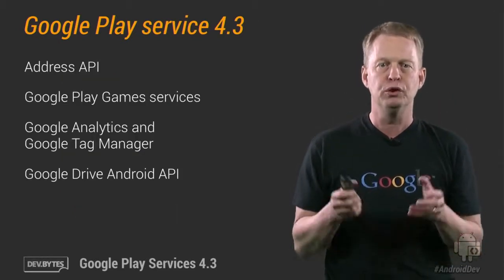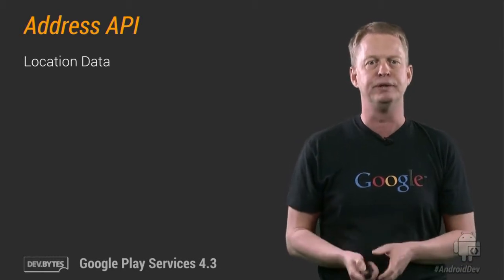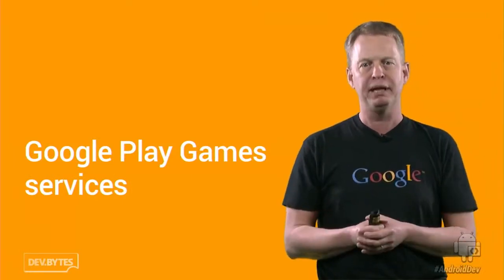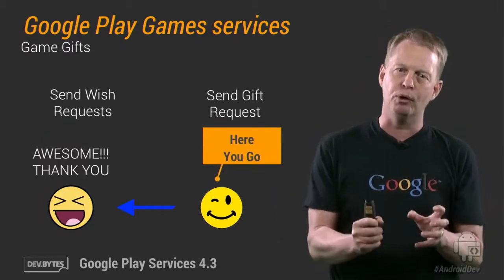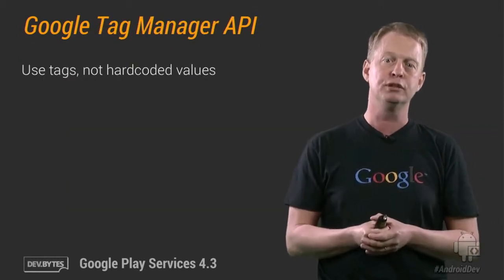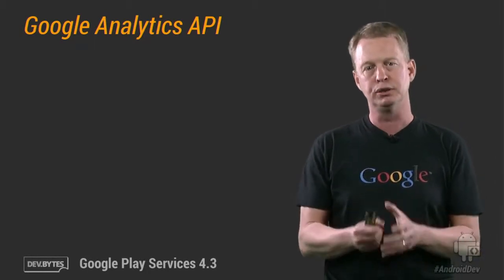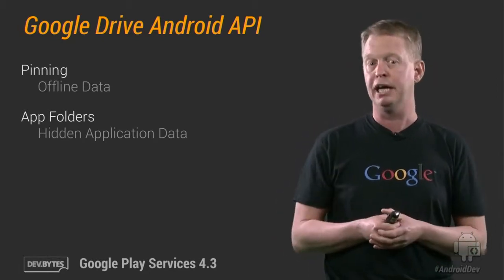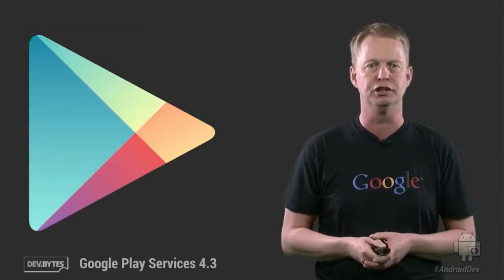DevBytes Google Play Services 4 3